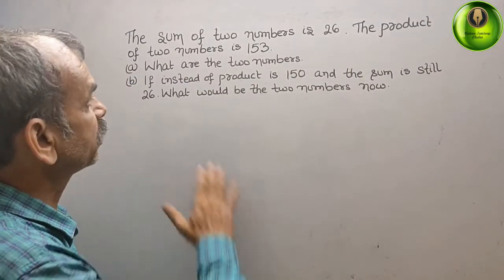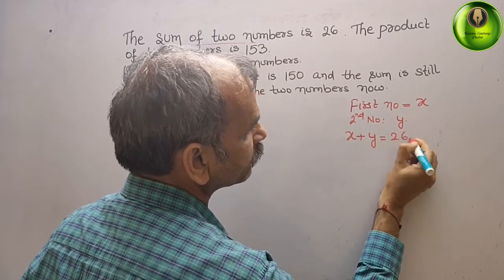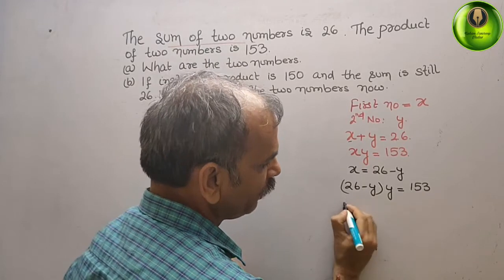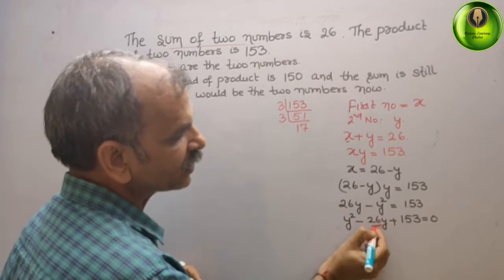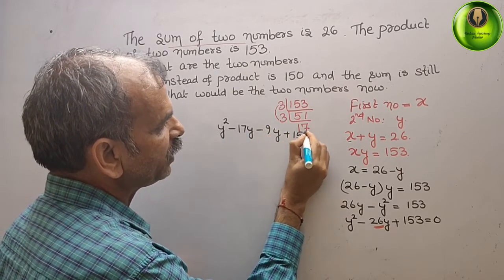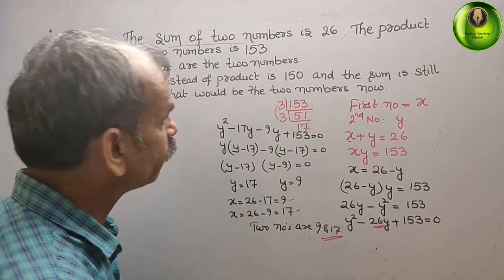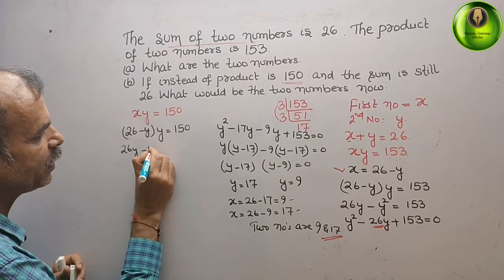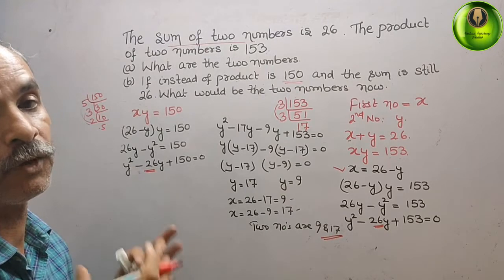The sum of two numbers is 26. The product of the two numbers is 153. (a) What are the two numbers.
Quadratics 1D Q 2